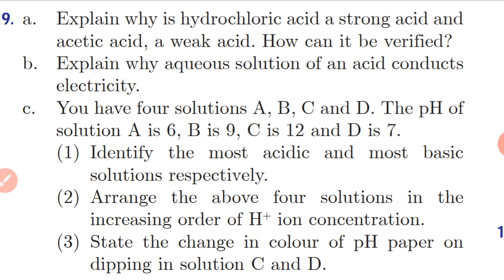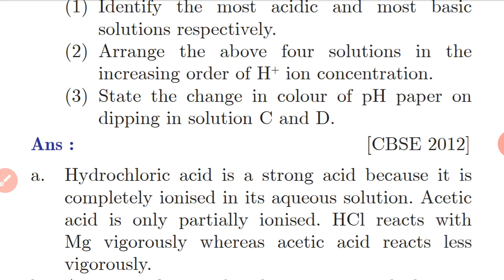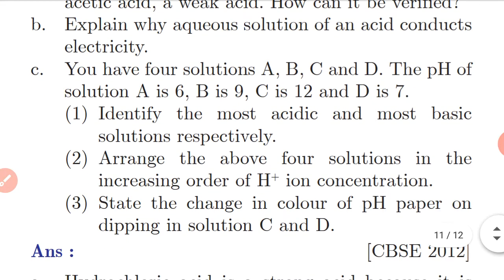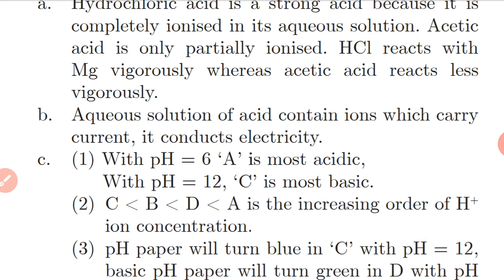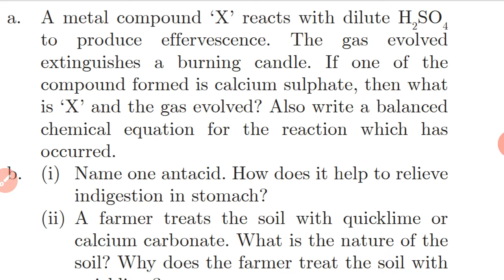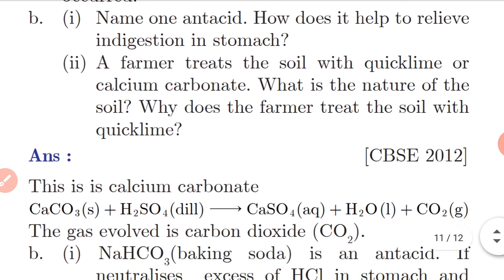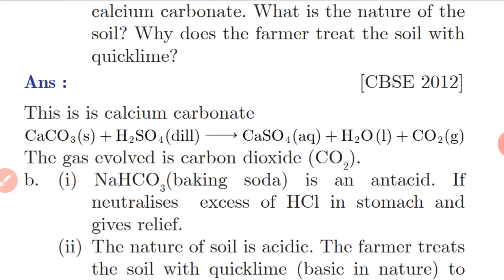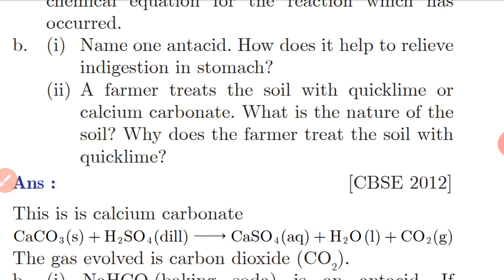Class 10 ll Acids, Bases and Salts ll Important Questions for board exams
Important questions for board exams with solutions